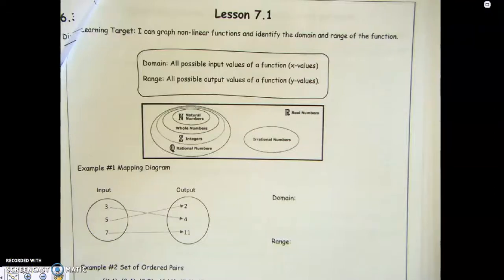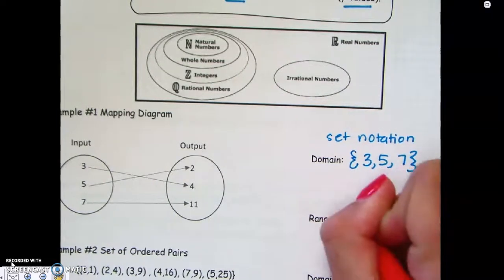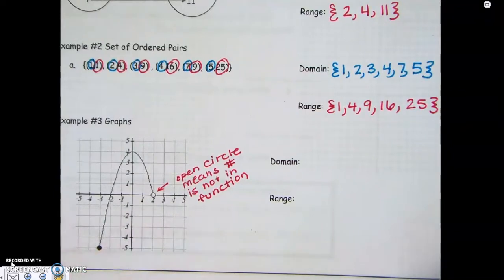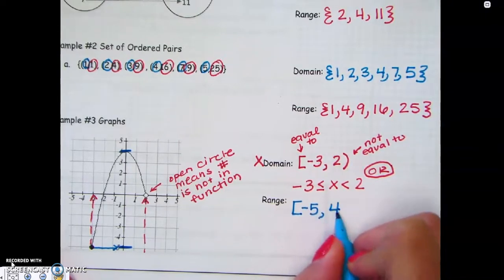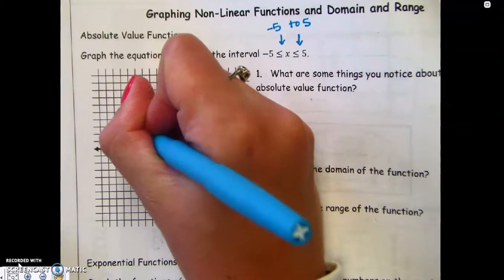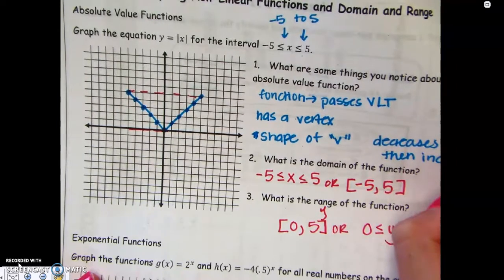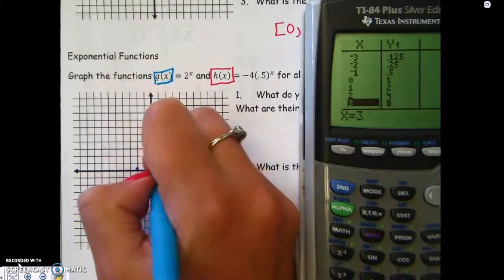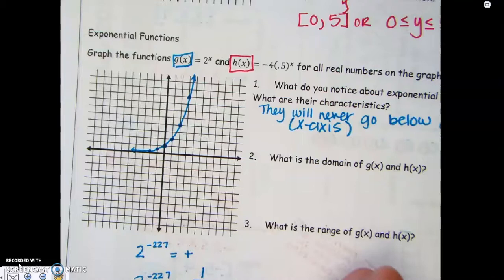Lesson 7.1 (part 1)